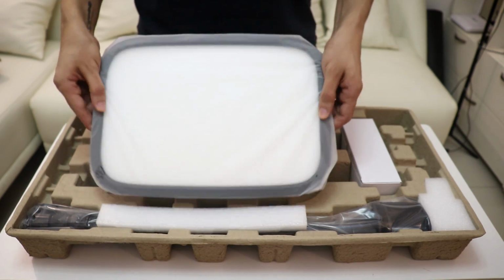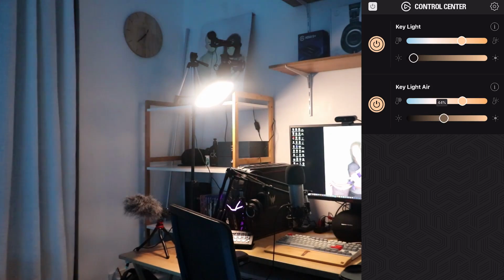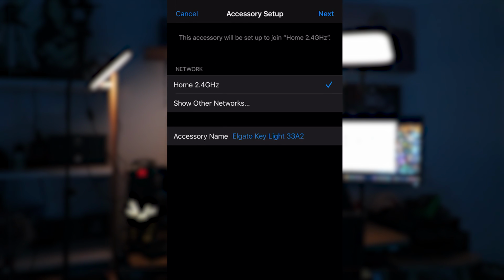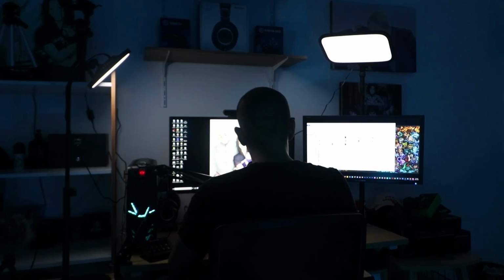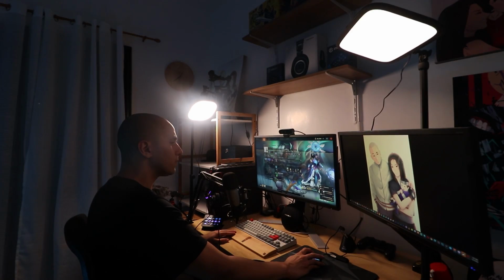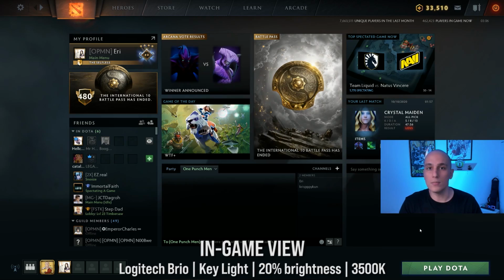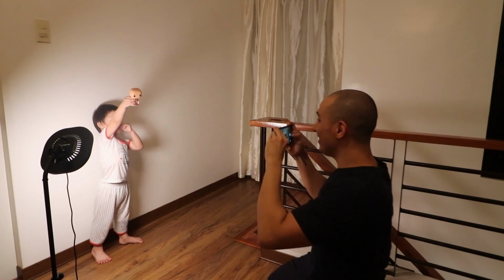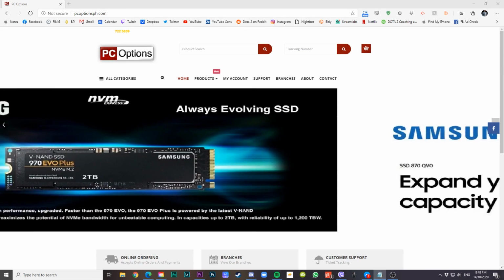How to Bounce your Key Lights | Elgato | Unboxing | Alternative Setup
This alternative video setup includes:
1. Light setup with two key lights (Key Light & Key Light Air)
2. Light setup with one Key Light
3. Light setup with one Key Light Air